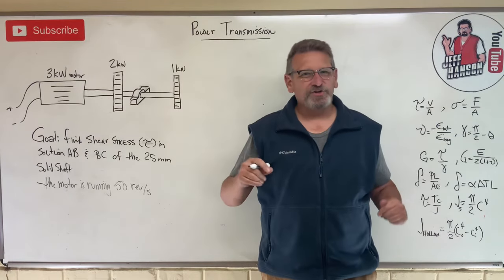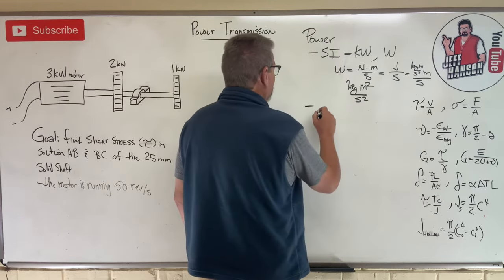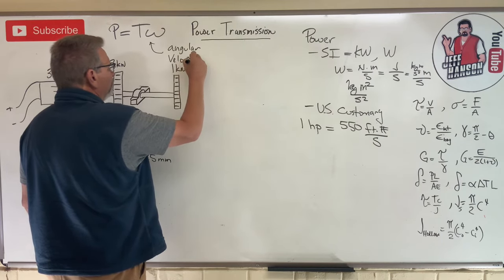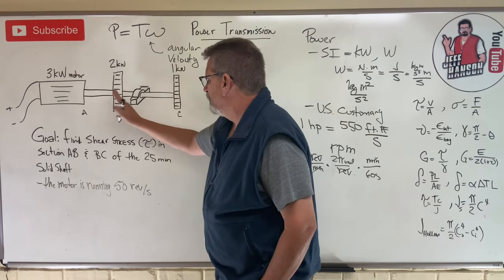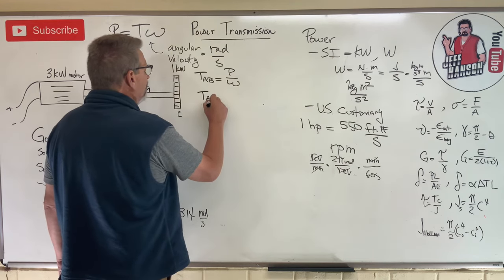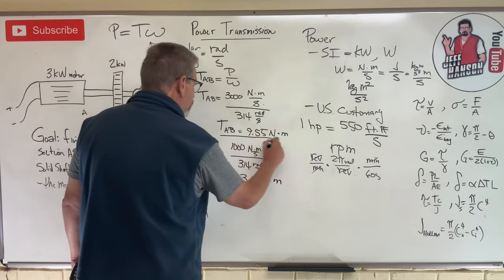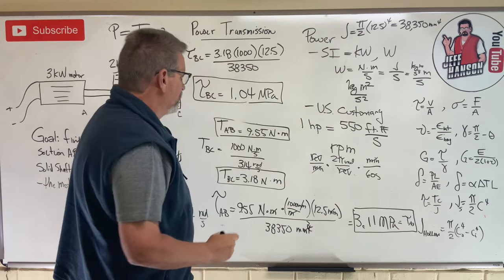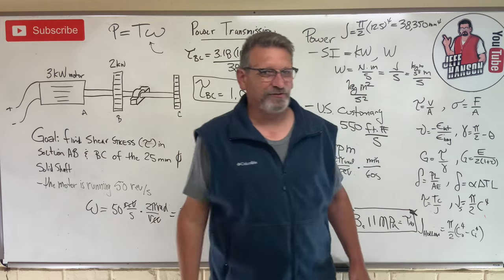Mechanic of Materials: Lesson 24 -- Power Transmission Torque Example